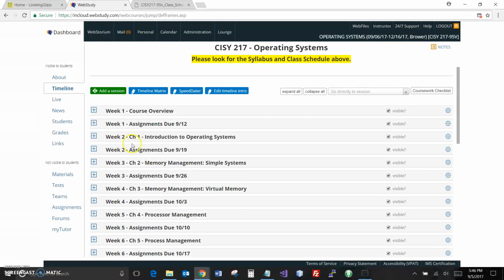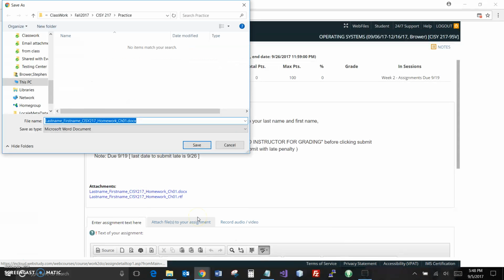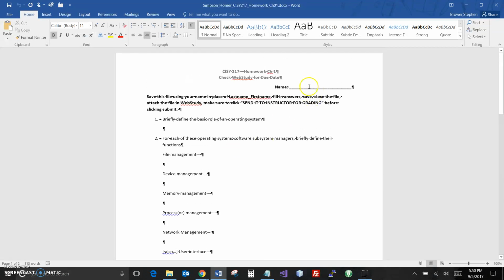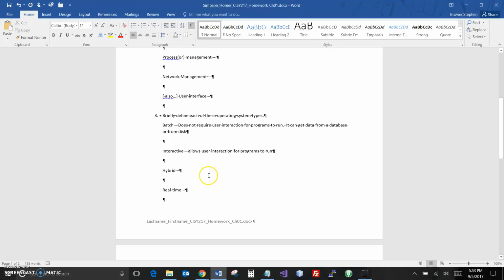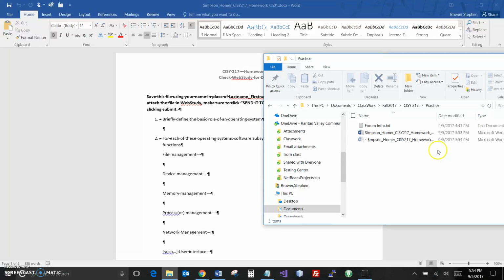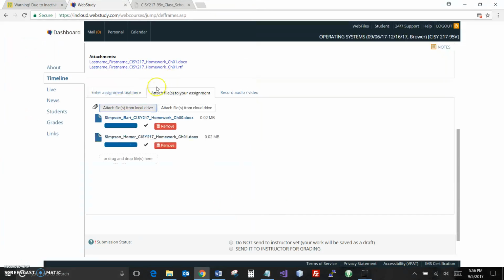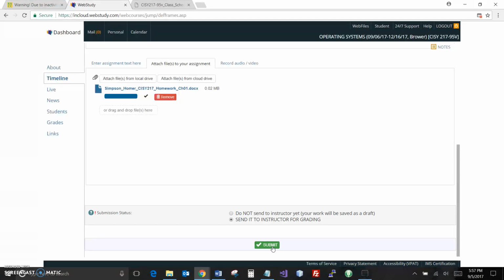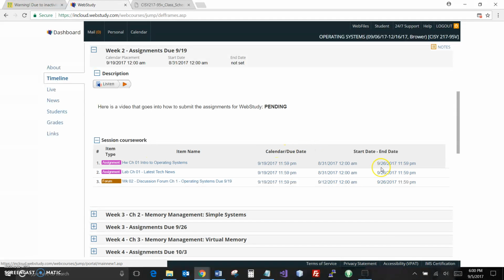CISY 217 Operating Systems Submitting Homework Fall 2017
-Showing how to submit the Homework